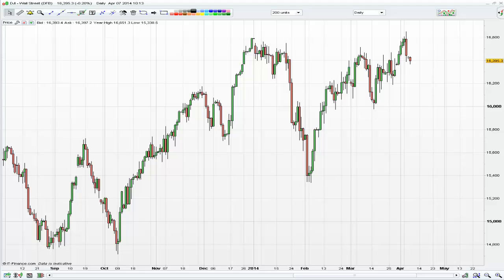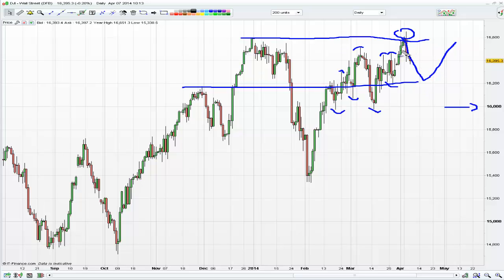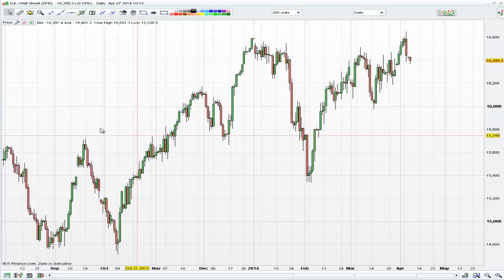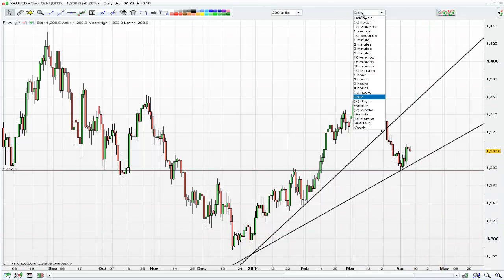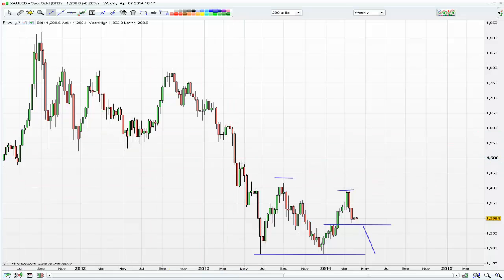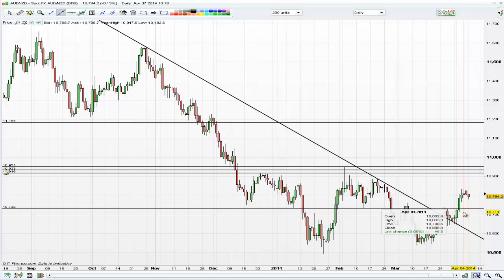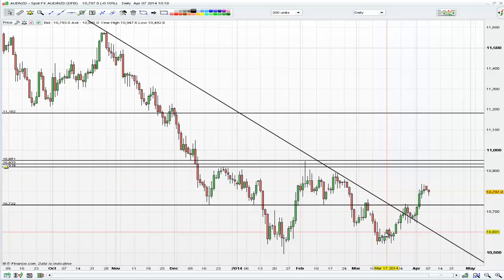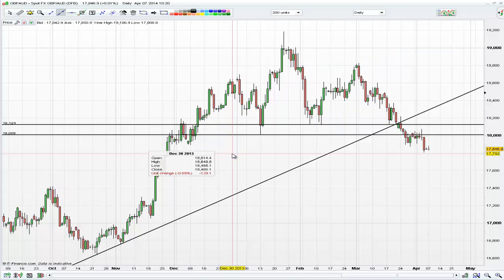Traders Support Club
In this month's free market commentary I review the Dow and Gold for the month ahead. I also cover two trades that we are currently in at the moment on AUDNZD and GBPAUD.

Online training, support and resource portal for traders of forex, indices, commodities and shares. Real traders teaching their trading techniques while sharing their own live trades.